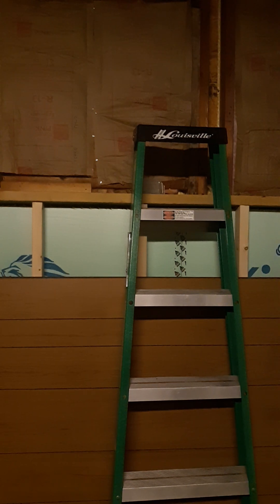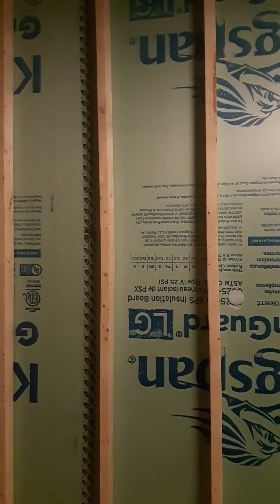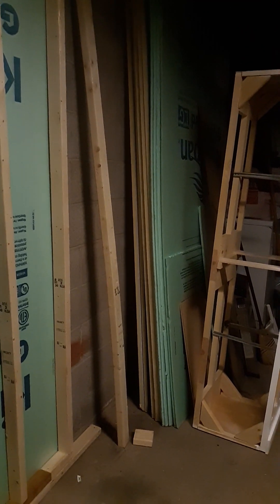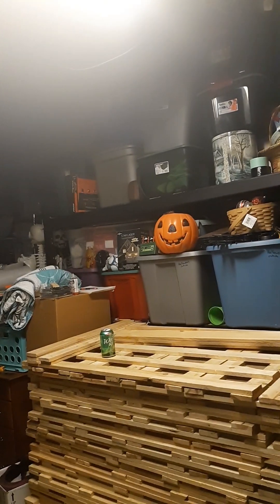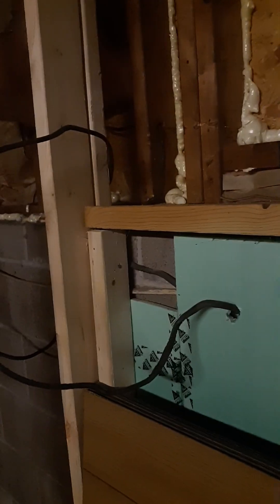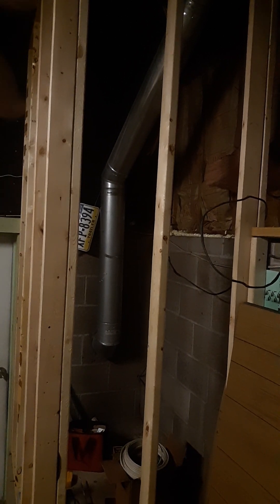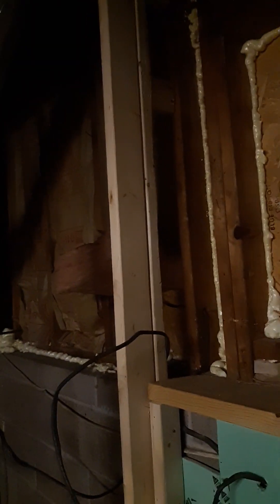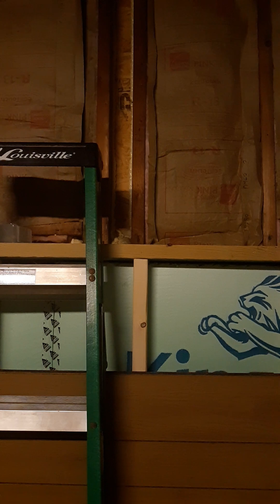Mastodon Cave - Under Construction Part 2